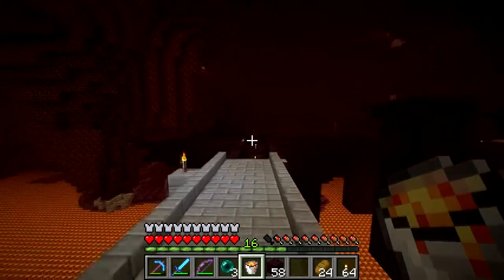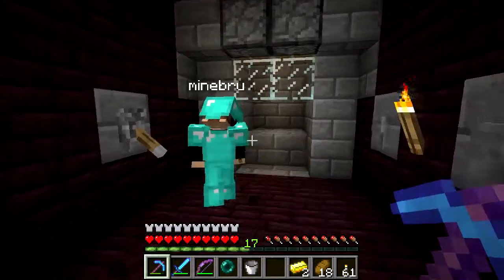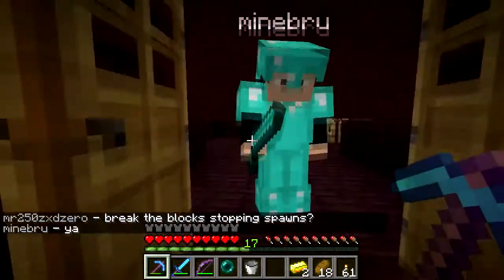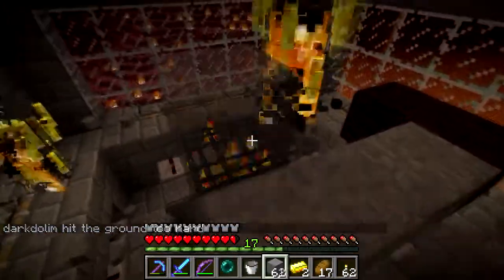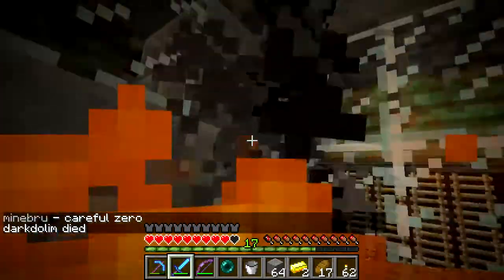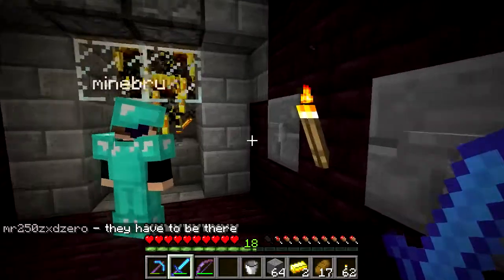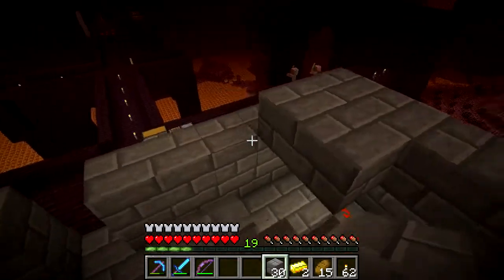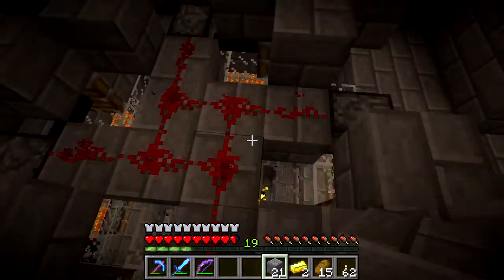Let's Play Minecraft SMP Ep.9 The Blaze Grinder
This is the fabled Blaze Grinder! This doesn't give us quite the experience that the enderman farm gives us but it does give us a good amount and it also gives us a lot of blaze rods that have many useful uses.

The music "Winds of Adventure" comes from Daniel Yount whose webpage is and I have permission to use this music provided i give him credit and a link back to his page.

and I have permission to use this music provided I give him credit and I have purchased the track (Which I have)